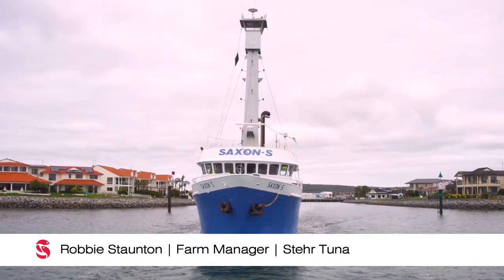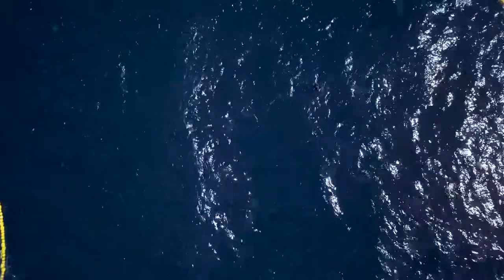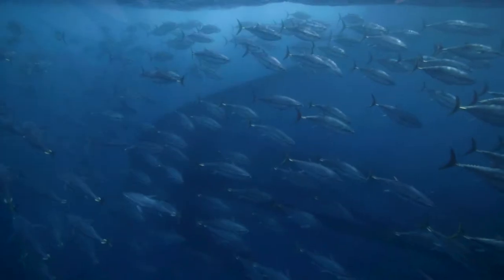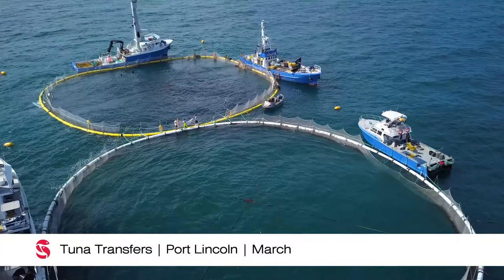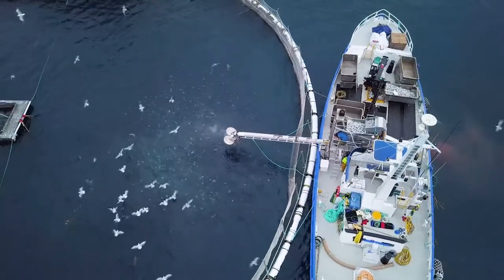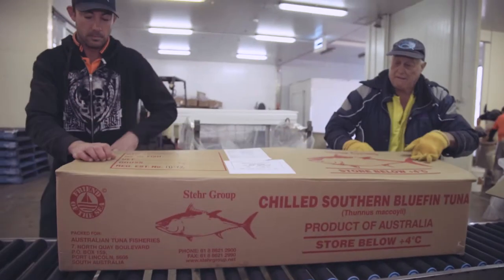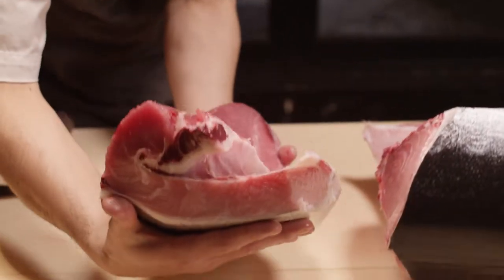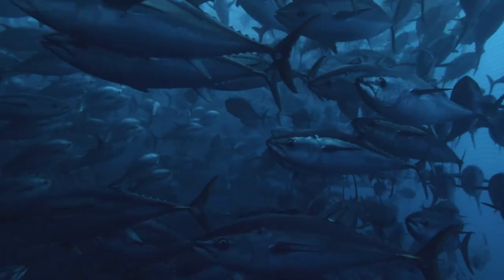StehrGroup 2018 TunaSeason HD FINAL